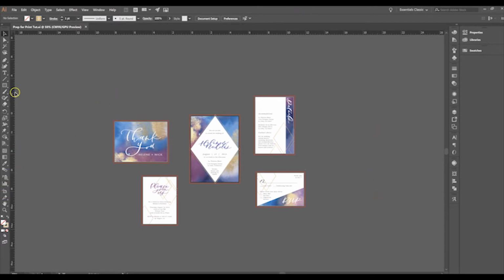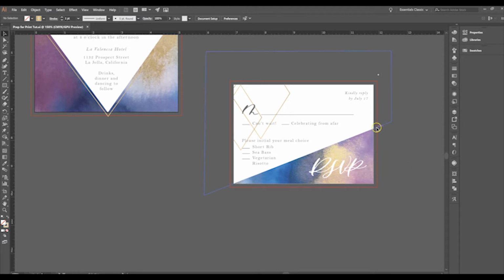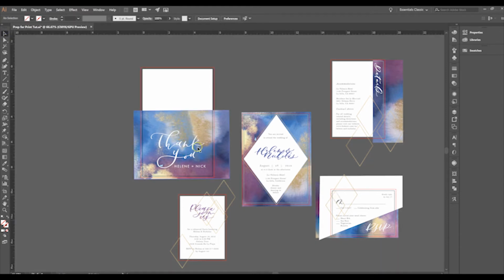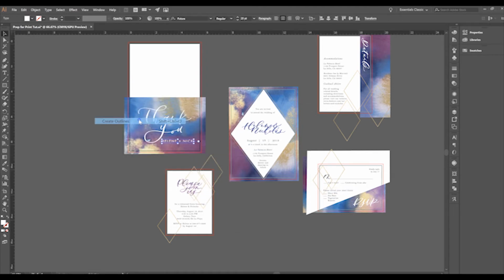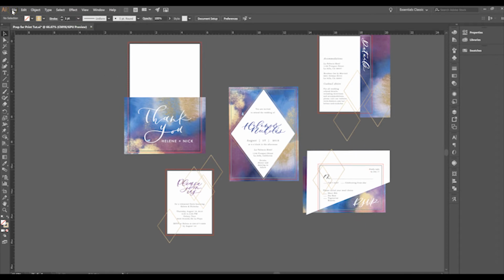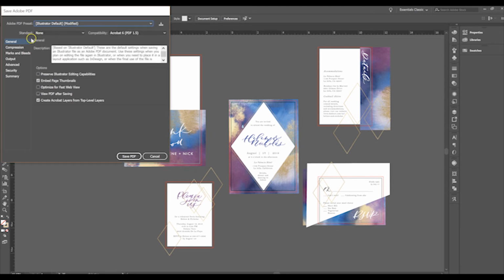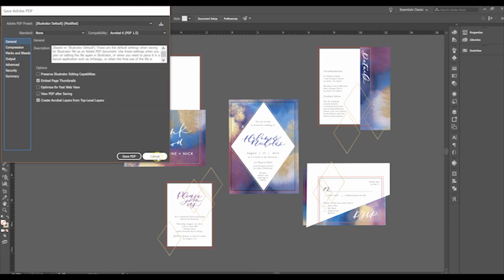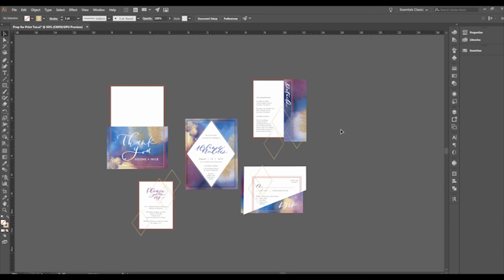How to Print Invitations | Prepping Invitation Files for Digital Printing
Follow along as we show you how we prep files for Digital Printing at Design by Laney! Prepare your files in Adobe Illustrator to print wedding invitations with full bleeds and vector PDF setup for your favorite digital printers.